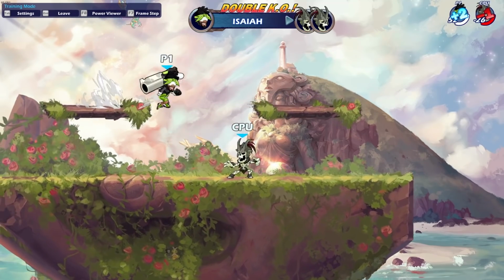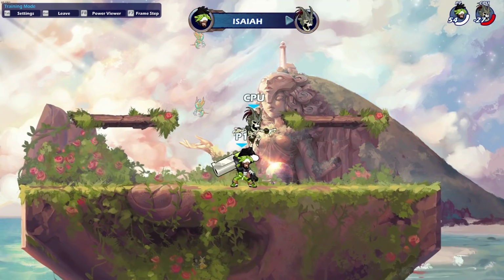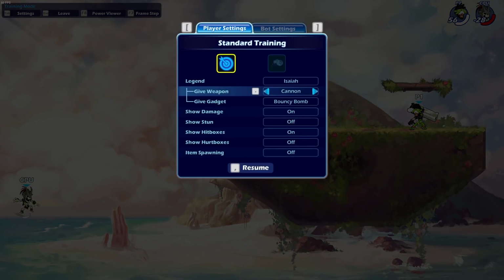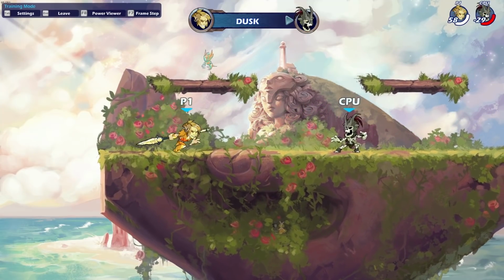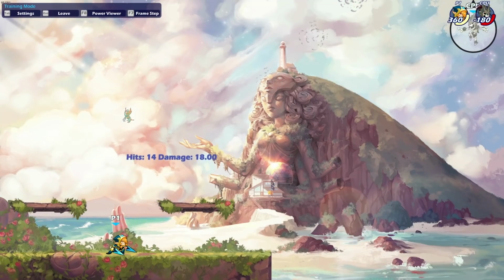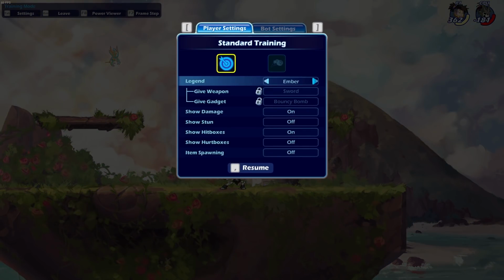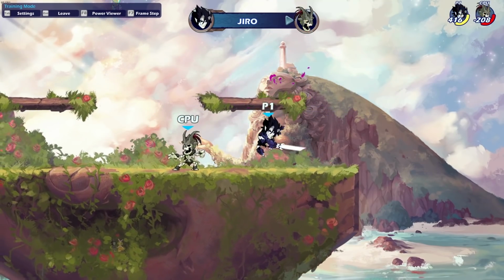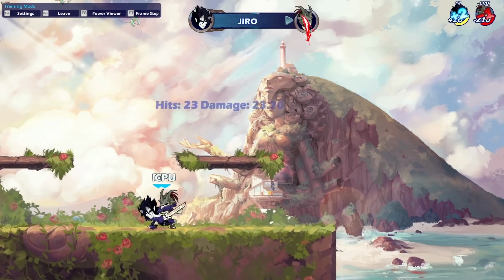Every Brawlhalla Weapon's Worst Signature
im sleepy goodf nite

ranking the weakest signatures per weapon in brawlhalla and giving suggestions for how to change them to increase utility and usability also i lied in the video these are not opinions they are definitive fact and if you argue otherwise you are wrong WRONG lmao haha sorry not sorry actually not sorry at all